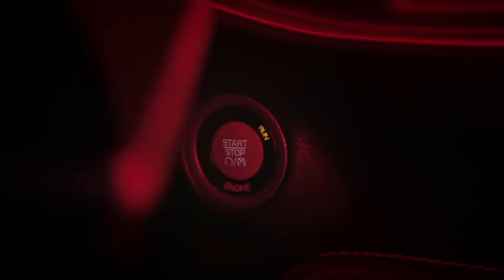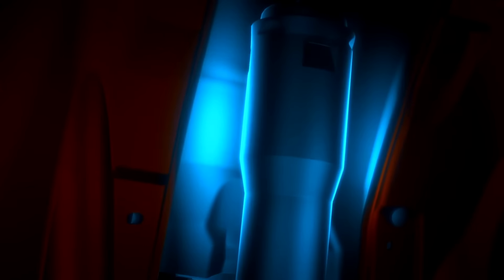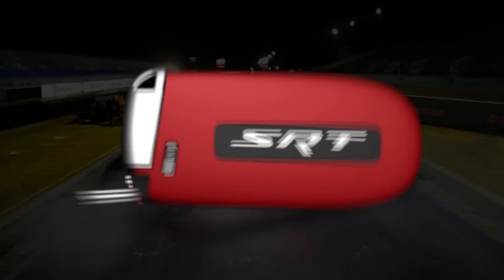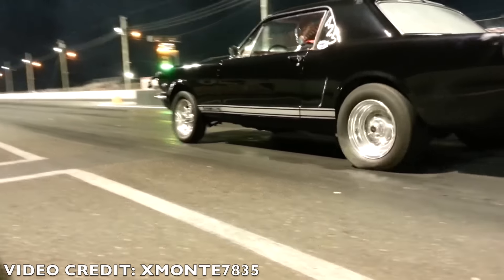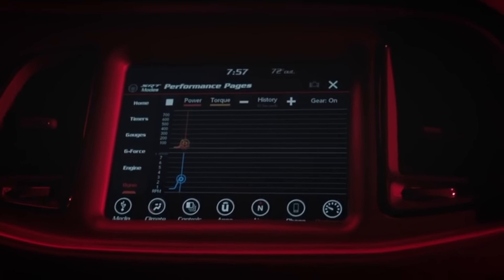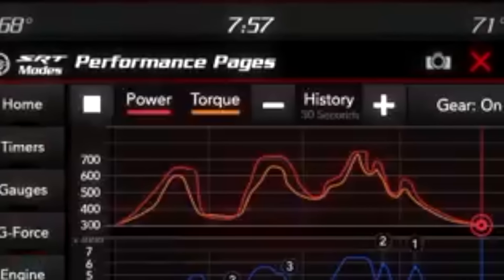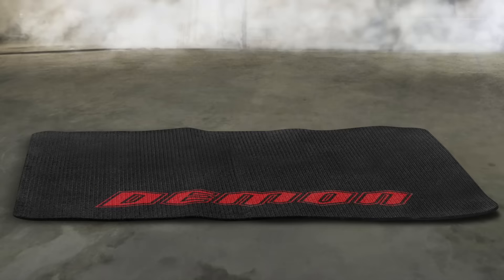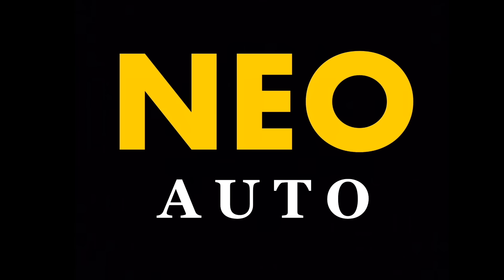2018 Dodge Demon: NEWS UPDATE (Dodge Invited Me To New York City!)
In this video, I give you all the latest details on the new Dodge Demon.

Dodge has personally invited me to see the Demon in New York City on April 11, 2017.

I have been given VIP access and will get a behind the scenes look at the Demon. I will also meet with the SRT team members.

I would like to thank you guys for supporting my videos because without your support, none of this would be happening right now.